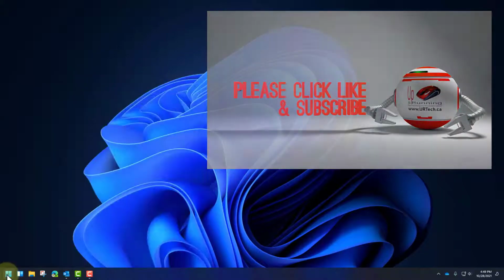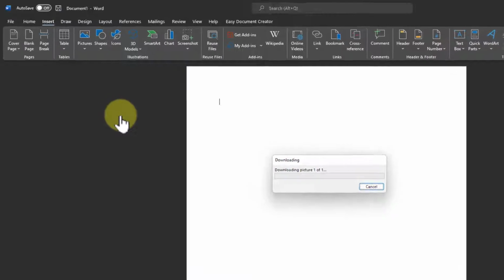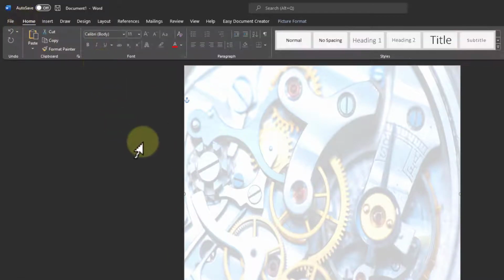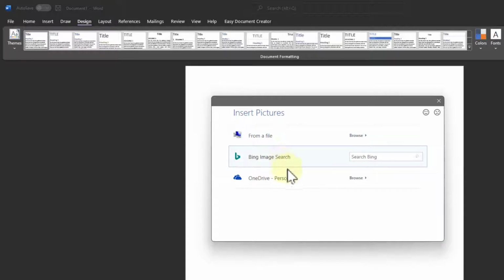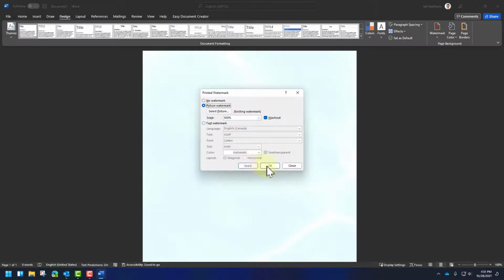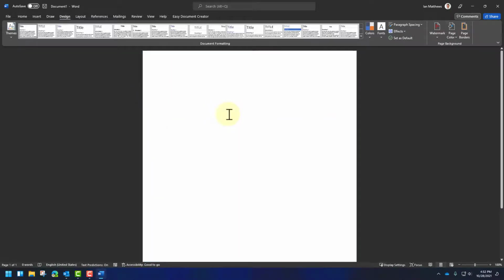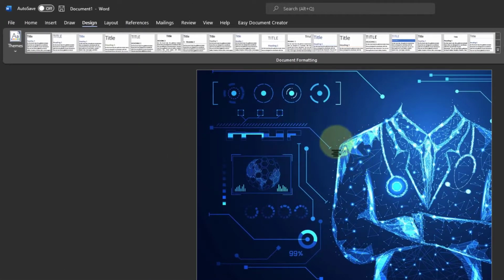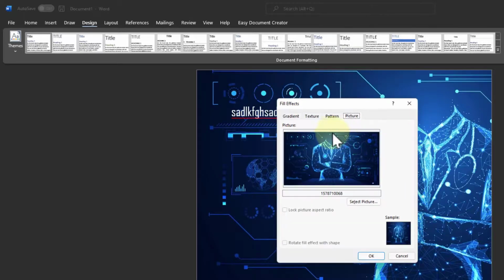How to Add A Background Watermark Picture To Word Documents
We demonstrate the three ways of adding a background image you can type over top of in Microsoft Word.  This includes INSERT PICTURE WASHOUT, DESIGN WATERMARK and DESIGN COLOR options.

These easy processes let you type over pictures in Word.